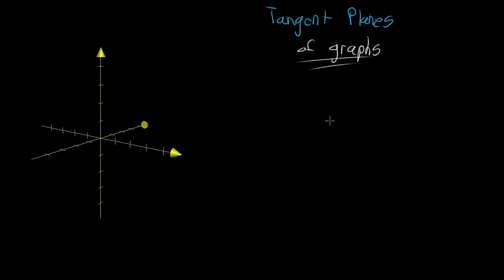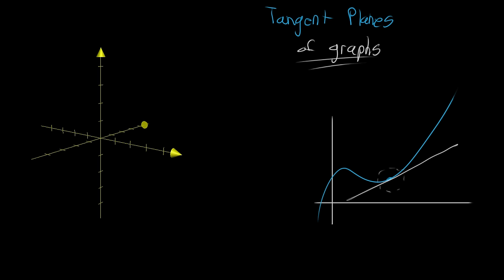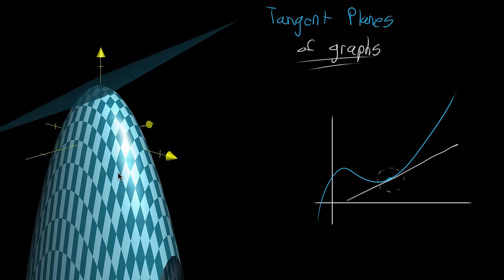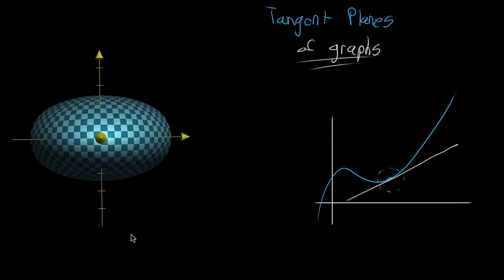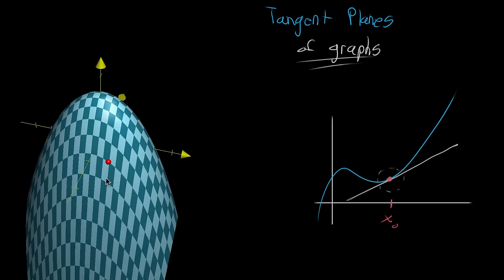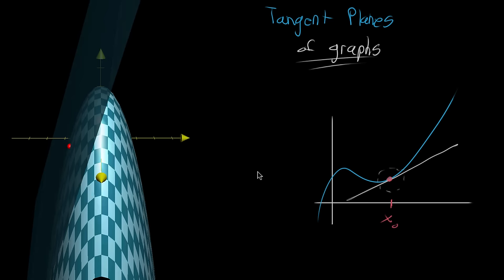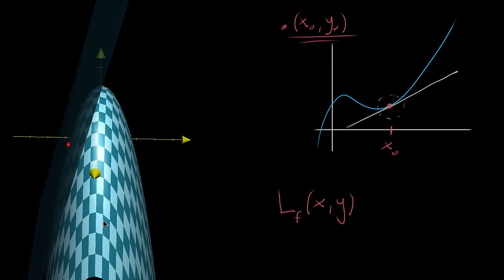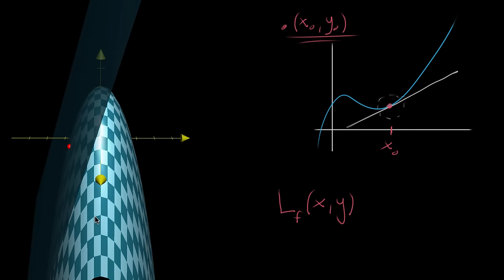What is a tangent plane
The "tangent plane" of the graph of a function is, well, a two-dimensional plane that is tangent to this graph.  Here you can see what that looks like.